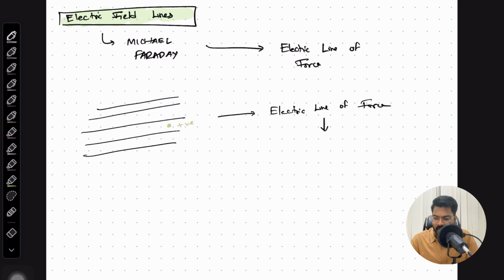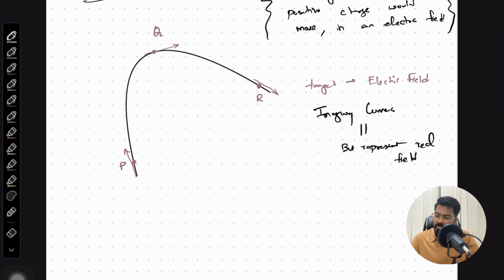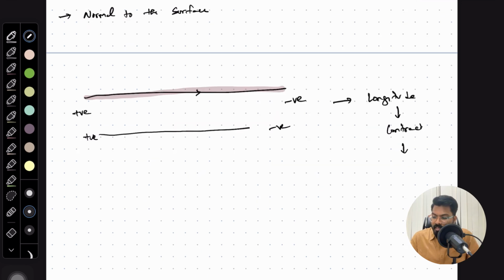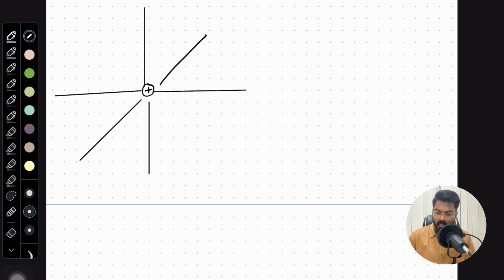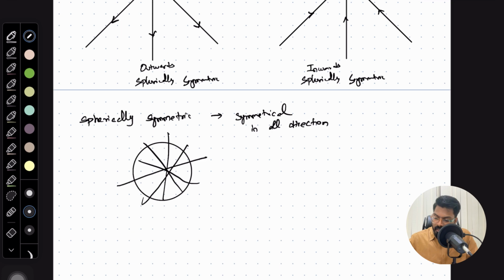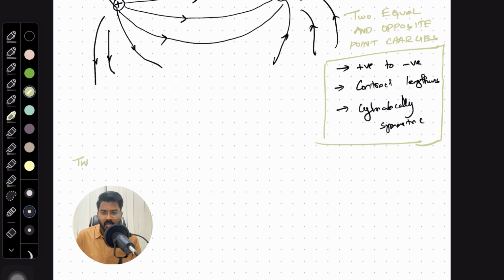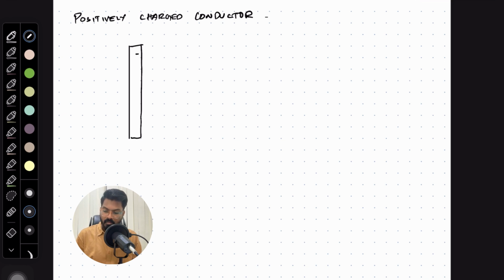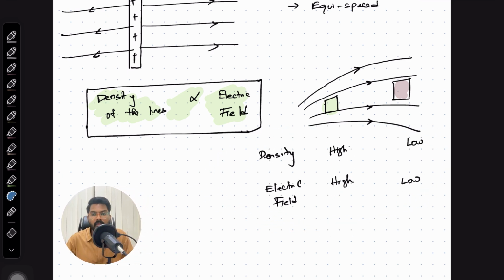1.6 - Electric Lines of Force - Electric Charges and Fields - XII CBSE Physics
0:00 Electric Lines of Force
4:10 Properties of Electric Lines of Force
5:05 Repulsion and Attraction
7:35 Drawing Electric Lines of Force
15:06 Density of Electric Lines of Force

CBSE XII Physics - Chapter 1 -  Electric Charges and Fields - Practice Questions -